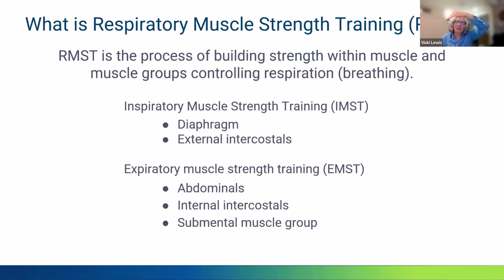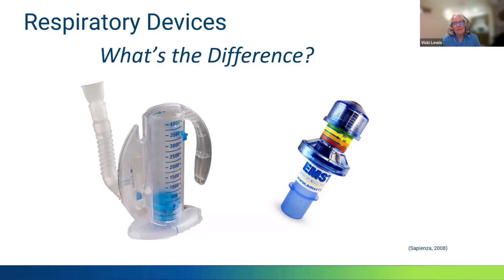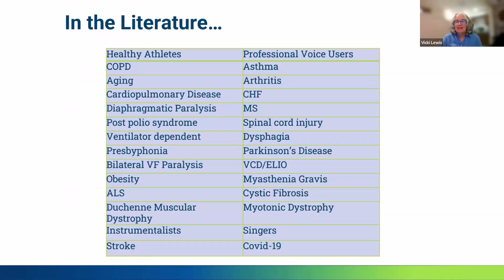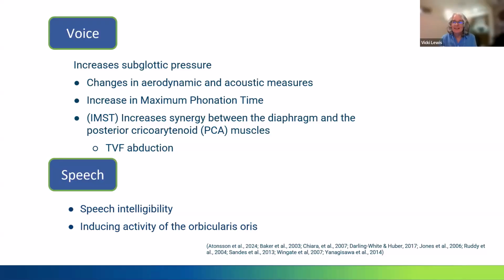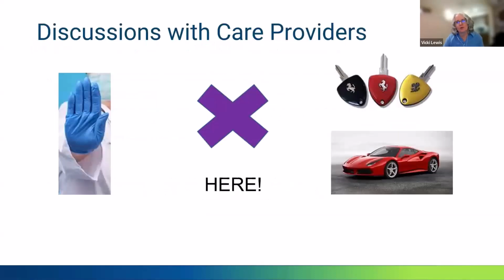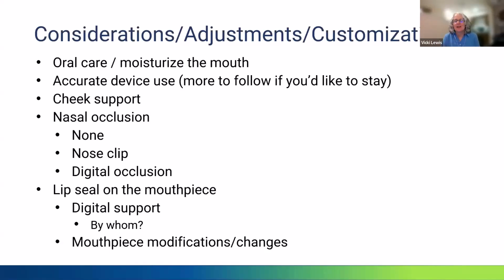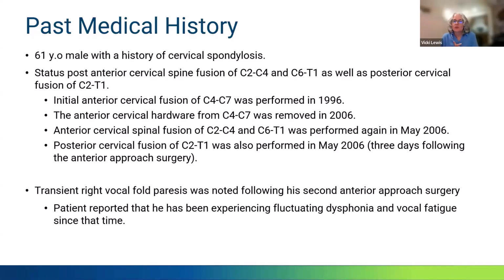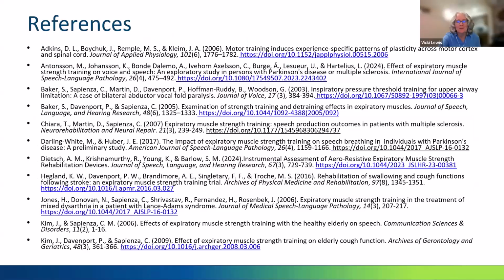Respiratory Muscle Strength Training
This course, taught by Vicki Lewis, MA, CCC-SLP, explores Respiratory Muscle Strength Training (RMST), including both Inspiratory and Expiratory Muscle Strength Training. Topics include the respiratory muscles involved in breathing, the clinical deficits RMST can address, and the patient populations who may benefit. The session also covers the differences between pressure threshold and resistive trainers and provides instruction on proper technique for using Expiratory Muscle Strength Training devices.